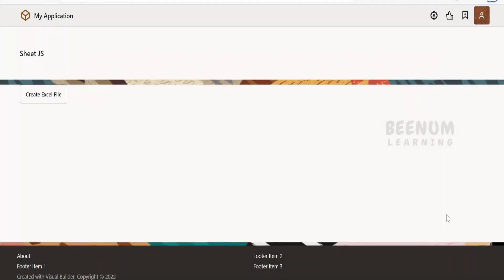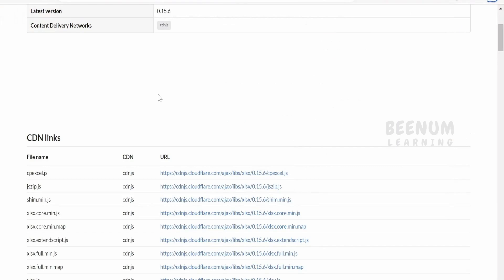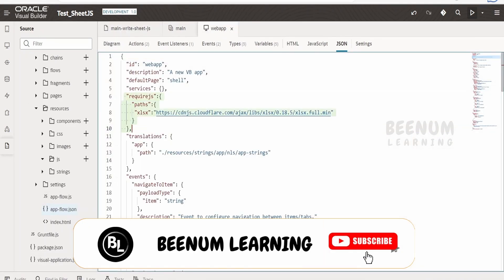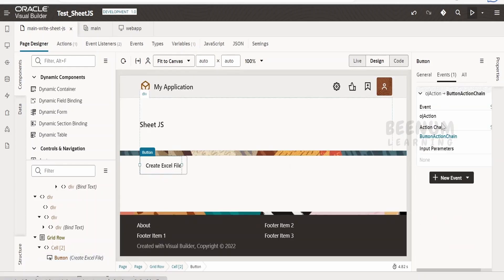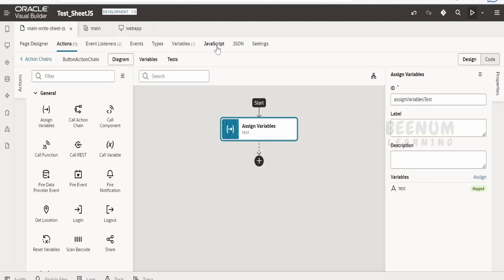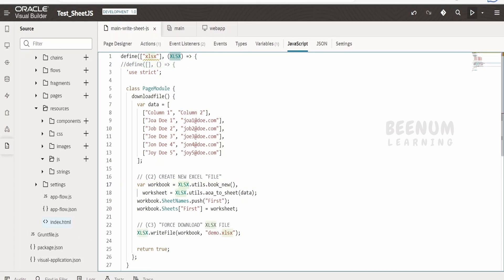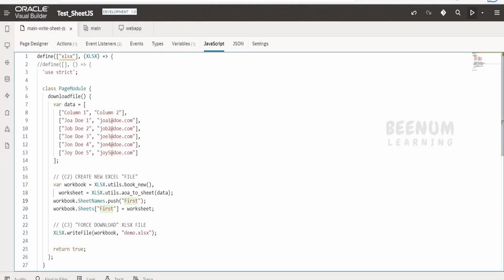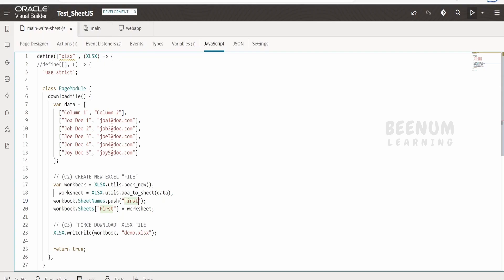How to create Excel (.xlsx) file in Oracle Visual Builder VBCS using SheetJS JavaScript library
With this video we will learn How to create Excel (.xlsx) file in Oracle Visual Builder VBCS using SheetJS JavaScript library | Create / generate .xlsx file in Oracle Visual builder (VBCS)

00:04  Introduction and overview of class
00:17  (LAB) Demo of application to create and download .xlsx file in VBCS
01:02  (LAB) cdn package for SheetJS (xlsx.full.min.js)
01:21  (LAB) Build main page for VBCS application
02:00  (LAB) JavaScript code walkthrough and how to access external (3rd party) SheetJS library

03:19  Please donate and support us